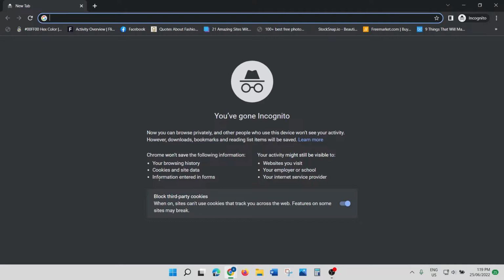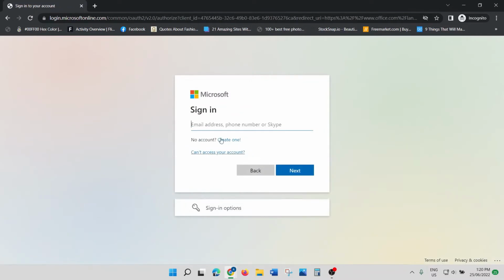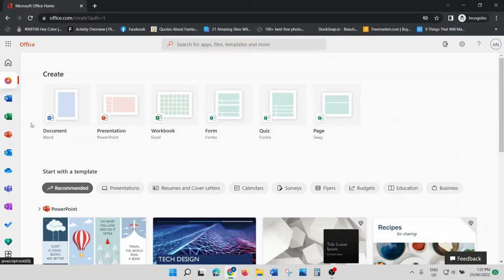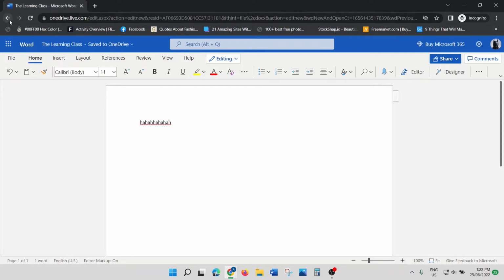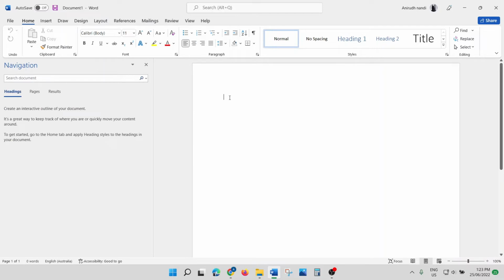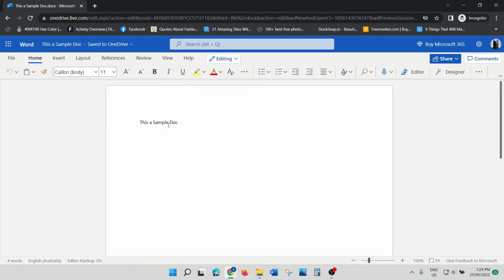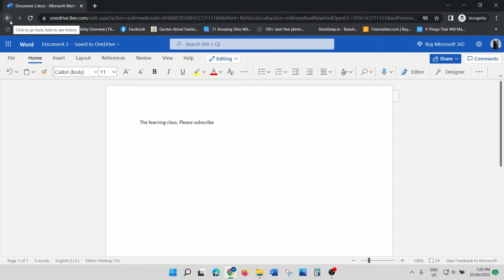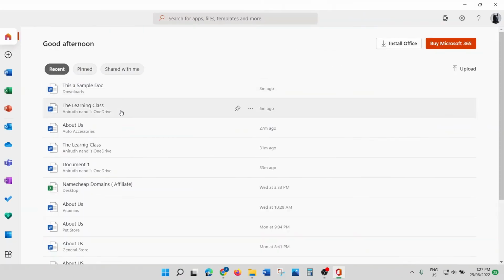🔥How to Get Microsoft Office for Free in 2022🔥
👉Microsoft Office is a productivity software suite developed by Microsoft.

👉The program is compatible with the Microsoft Windows operating system and Apple macOS.

👉It includes a word processor, spreadsheet, presentation graphics tool, database management software, and email client.

👉Microsoft Office also comes in several licensing models—but you can still get it for free!

🔷How to Use Dsers ( Ali Express) & Shopify Dropshipping Tutorial 2022